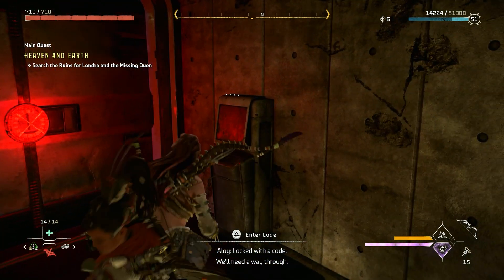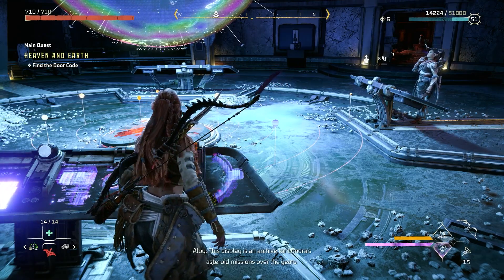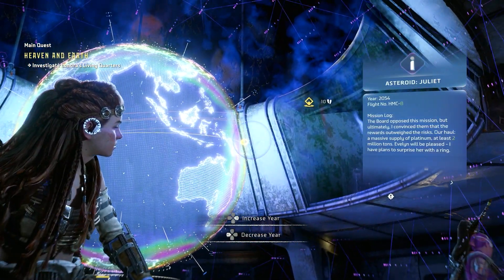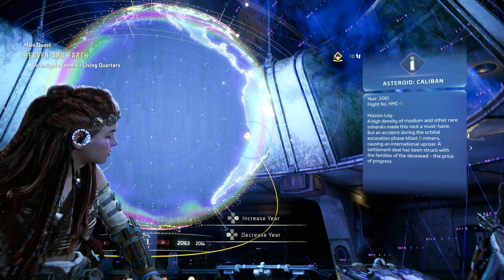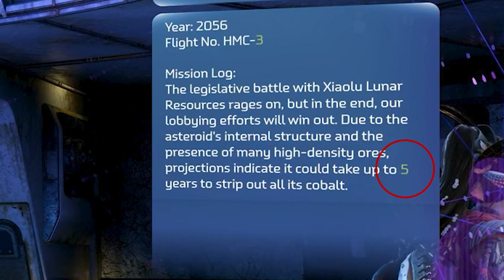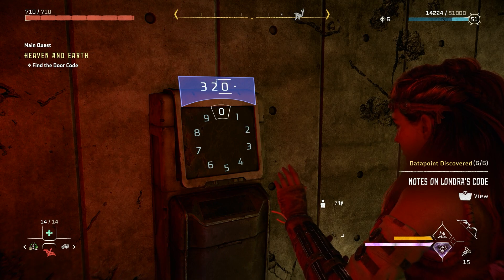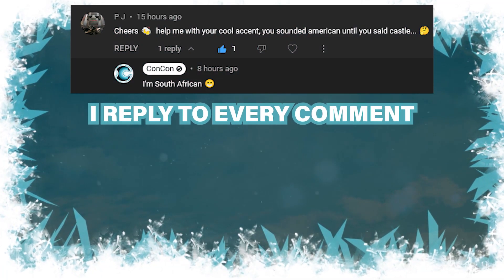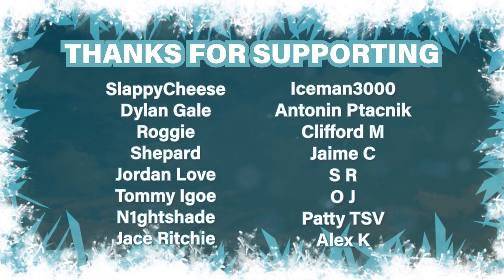How to Find the Door Code for "Heaven and Earth" Quest ► Burning Shores | Horizon Forbidden West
This is a guide video on how to find the door code for the "Heaven and Earth" quest in the Burning Shores DLC of Horizon Forbidden West.